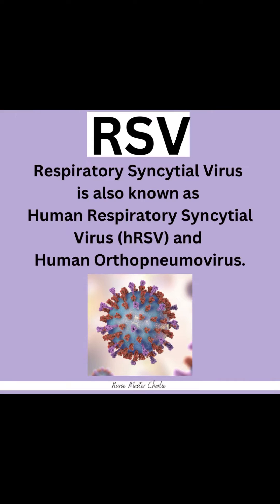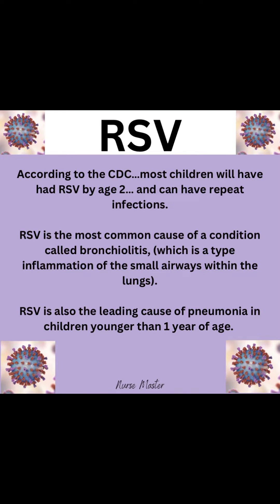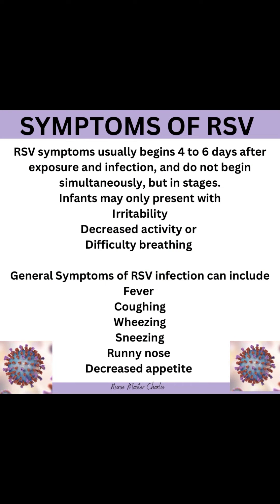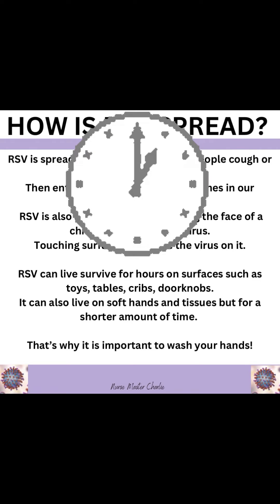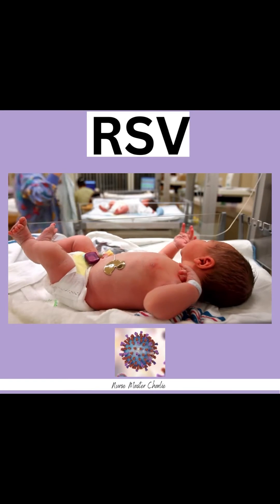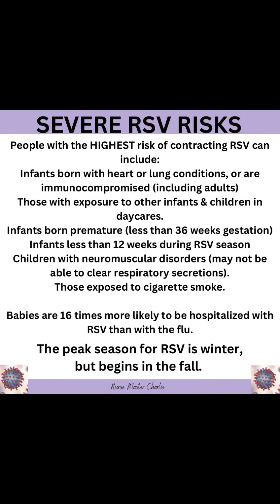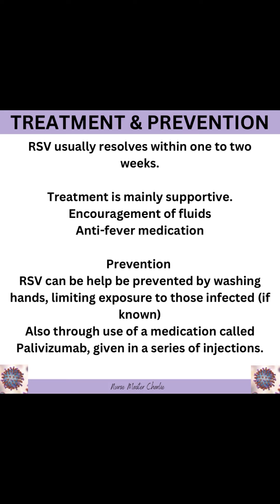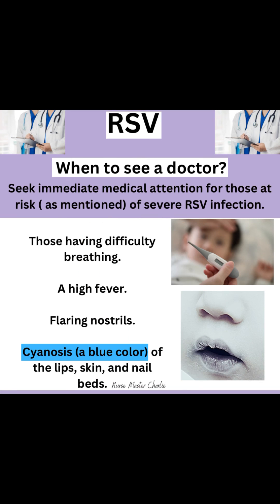RSV? What is it? | Respiratory Syncytial Virus | Nursing | NCLEX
RSV is the abbreviation for Respiratory Syncytial Virus. RSV is also known as
human respiratory syncytial virus (hRSV) and human orthopneumovirus.

RSV, is a common virus that affects the respiratory system that causes mild, cold-like symptoms.

The recovery period is usually one for two weeks, but for some, such as infants and children, it can lead to serious symptoms.

RSV is affects breathing passages In infants and young children… but also in adults.